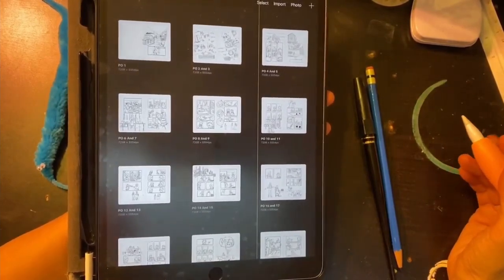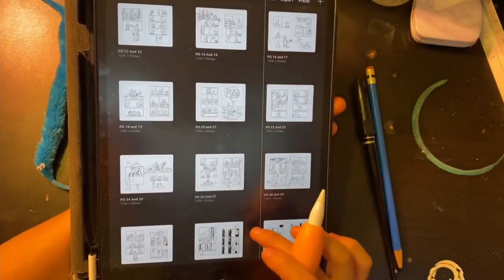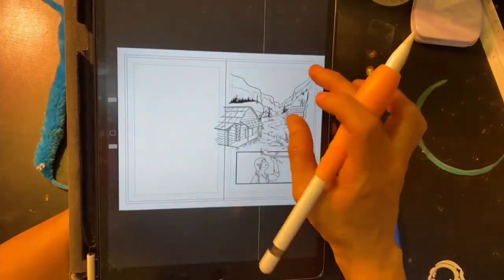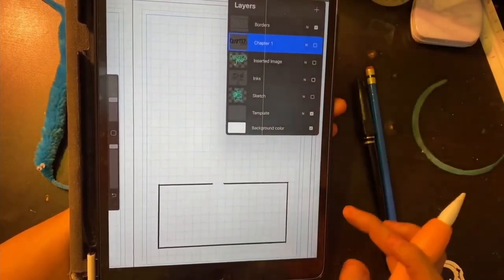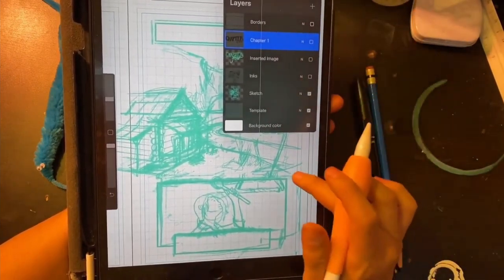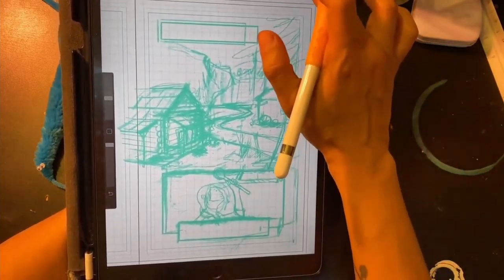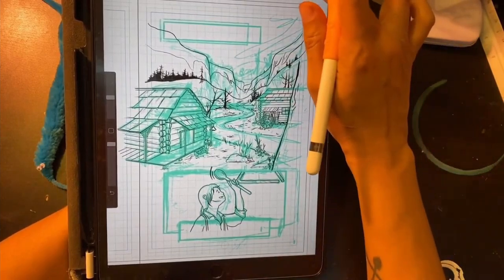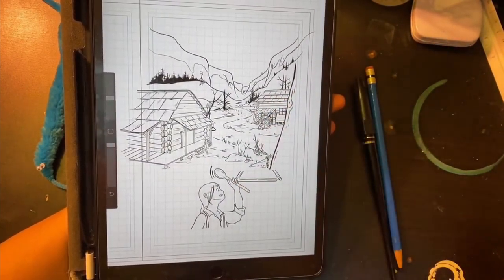The Making of the Legend of Auntie Po with Shing Yin Khor (VanCAF 2021)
Shing Yin Khor walks through their studio, and talks all about how they made "The Legend of Auntie Po", including an in depth walkthrough of axes and saws.

About Shing Yin Khor:
Shing Yin Khor is a cartoonist and installation artist exploring the Americana mythos and new human rituals. A Malaysian-Chinese immigrant, and an American citizen since 2011, they are the author of The Legend of Auntie Po, a graphic novel about a 12 year old camp cook telling Paul Bunyan tales, and The American Dream?, a graphic novel about travelling Route 66.

The Vancouver Comic Arts Festival (VanCAF) is a literary festival dedicated to celebrating comics and their creators.